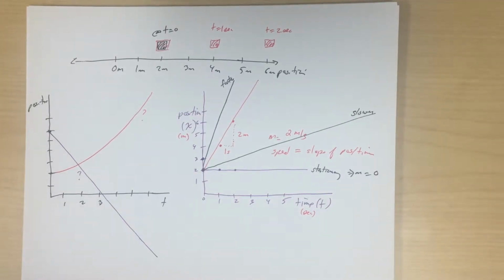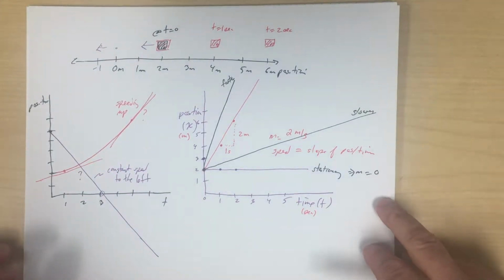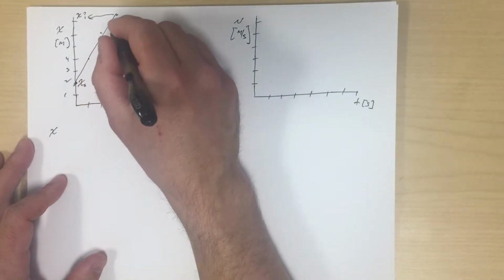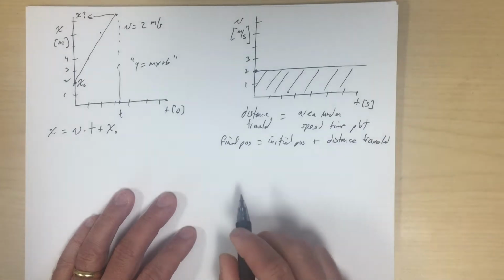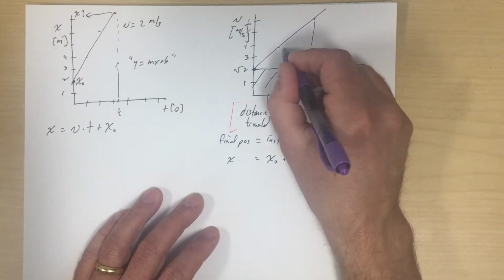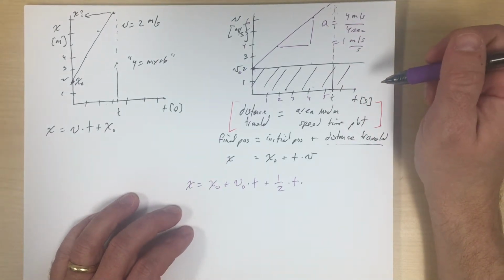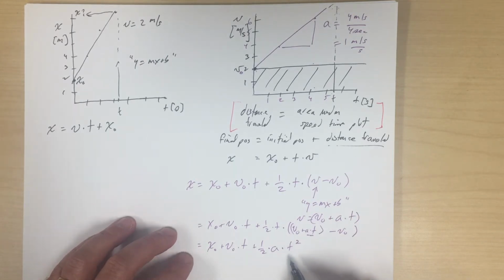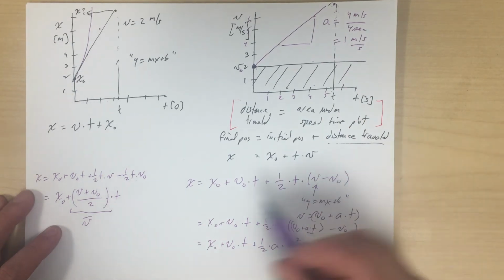Position Time Plots Part 2